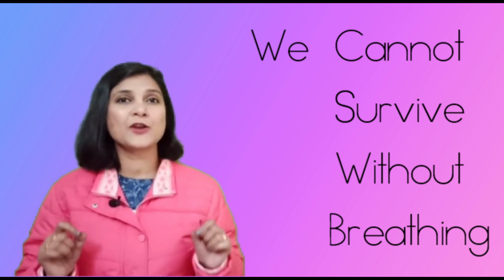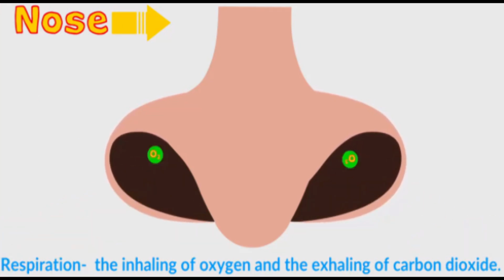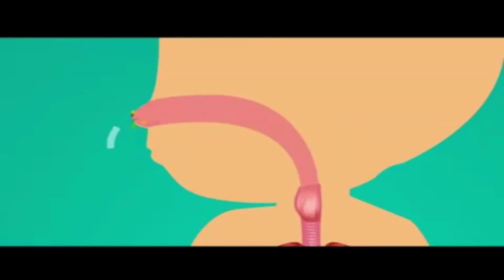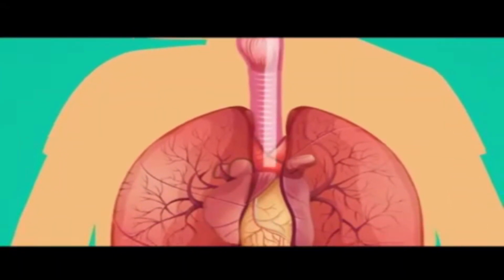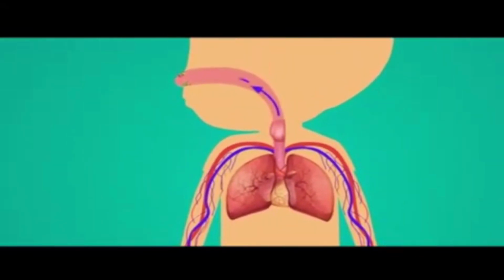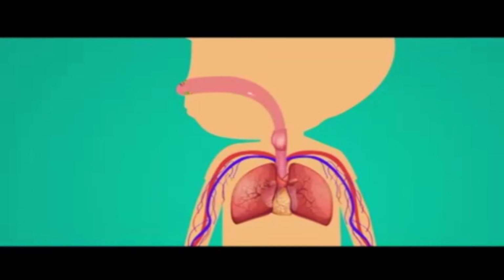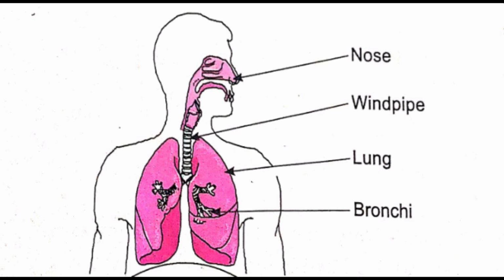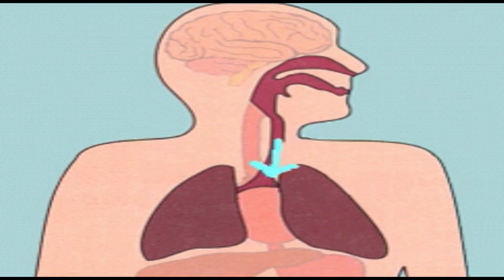Breathing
Breathing and The Respiratory System.
Science Video for Grade 3